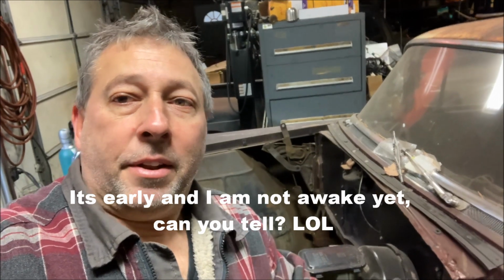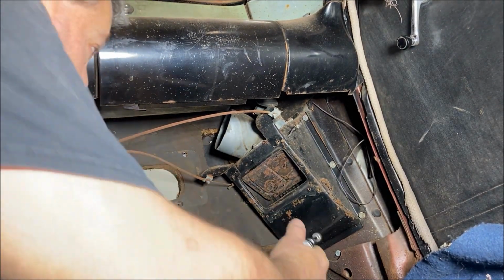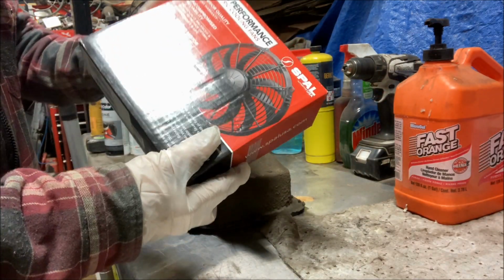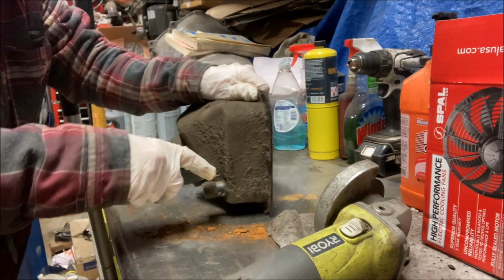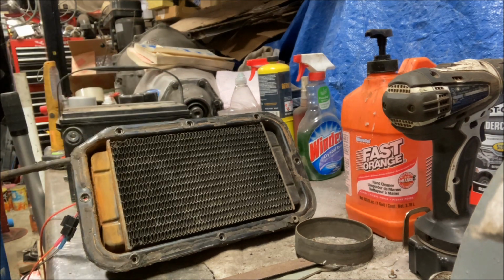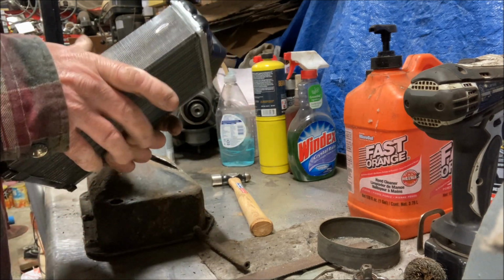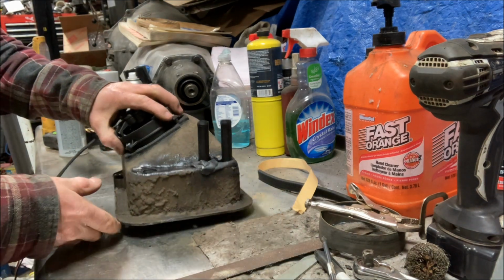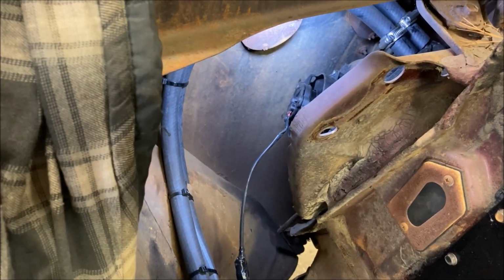1955 Buick Special Turbo LS Build part 41, heater core update / keep factory heater & clean firewall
How to replace your heater core on a 1955 Buick with a modern low dollar part, plus how to have a clean firewall and keep the factory heater and defroster. Watch to the end to see pictures of the finished installation, it works great!